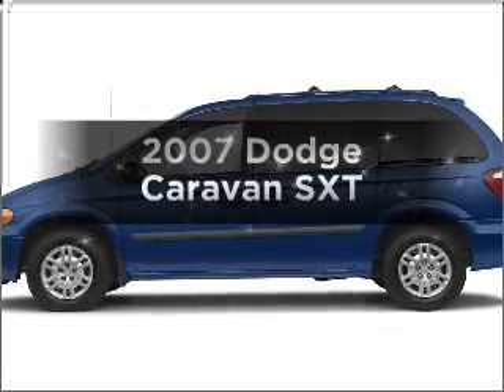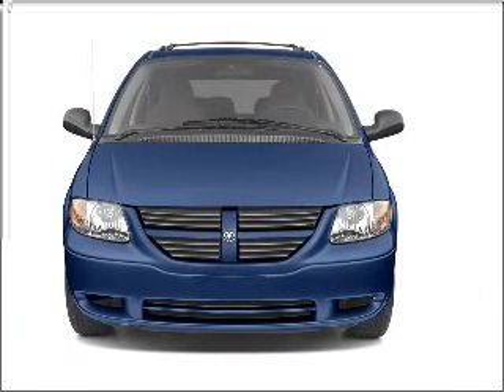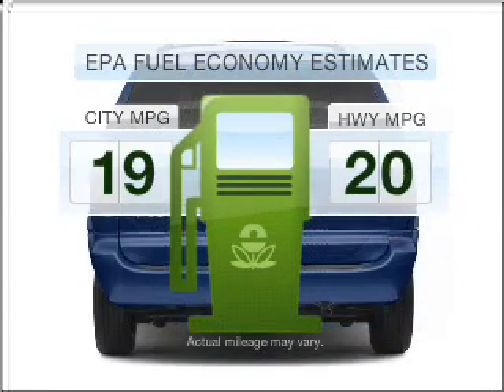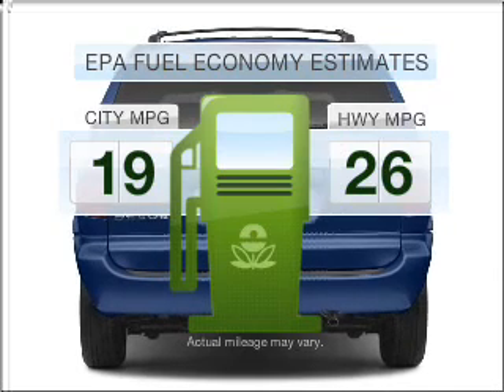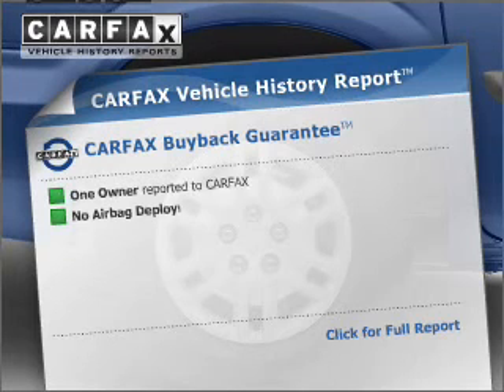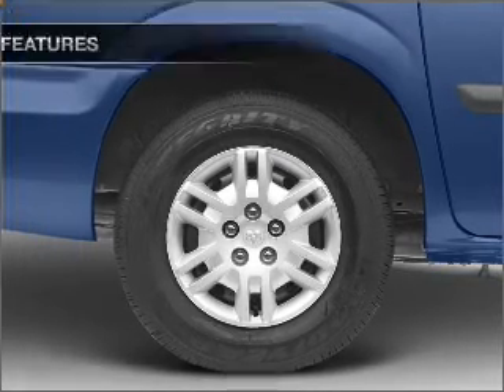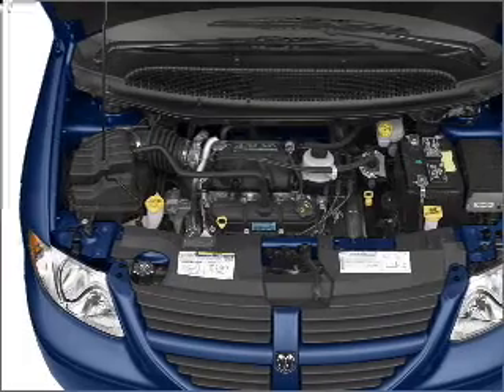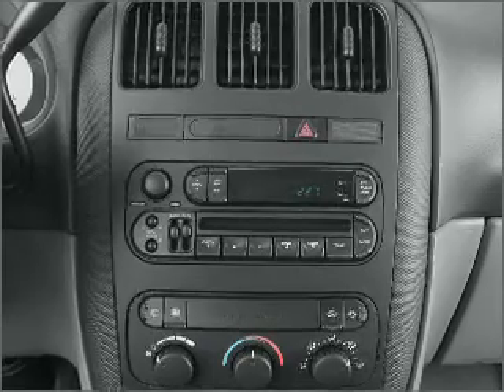2007 Dodge Caravan - WATERFORD PA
Year: 2007
Make: Dodge
Model: Caravan
Trim: SXT
Engine: 3.3 liter 6 cylinder 12 valve
Transmission: 4-Speed Automatic
Color: Blue
Mileage: 13311
Address:
1010 ROUTE 19 NORTH